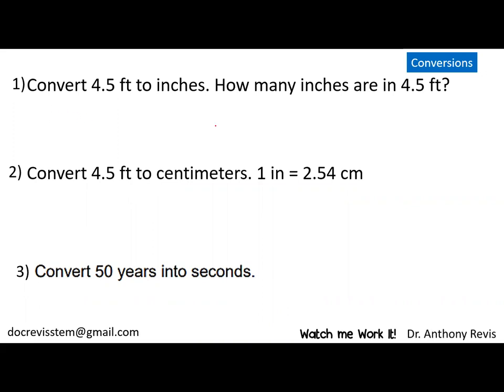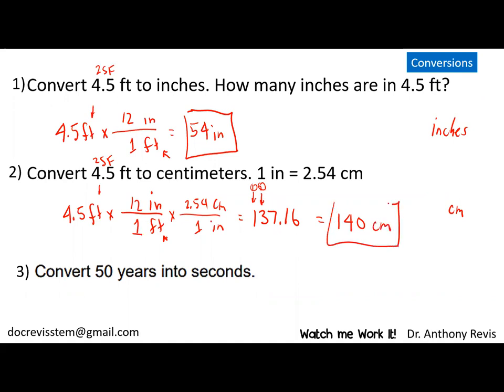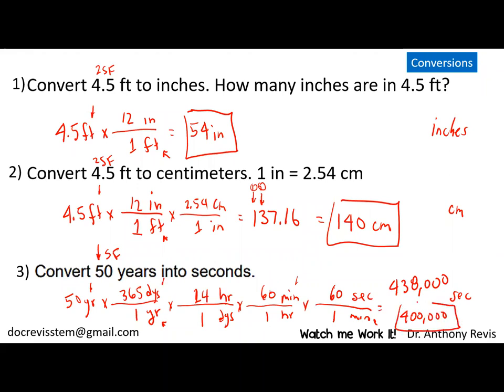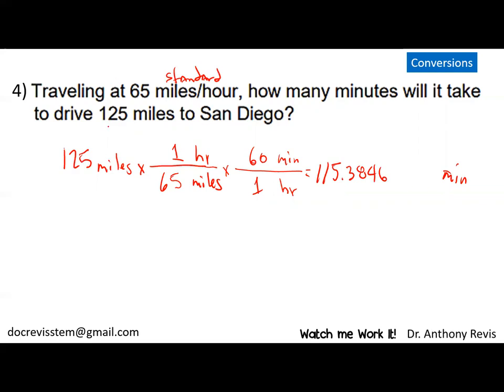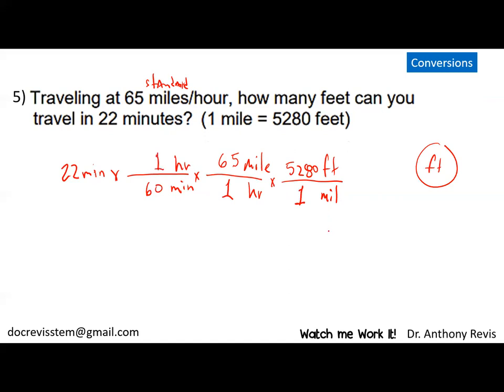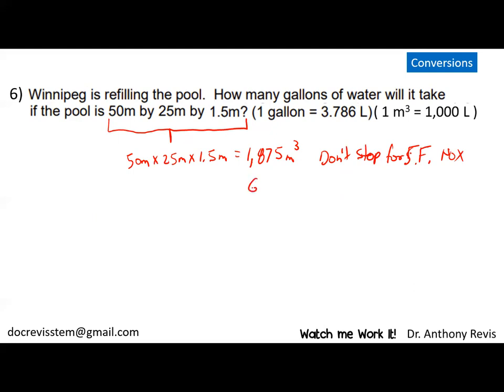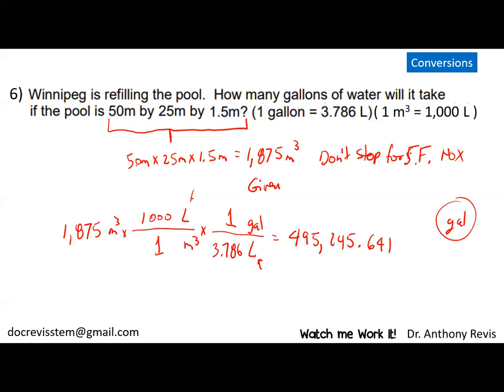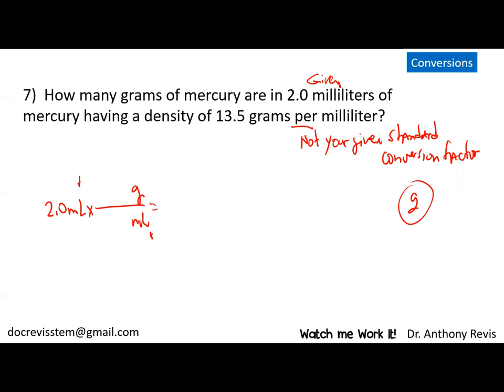Conversion Factors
General Chemistry and AP Chemistry